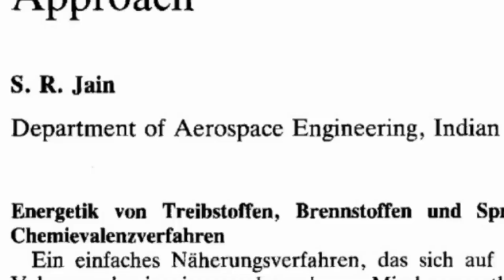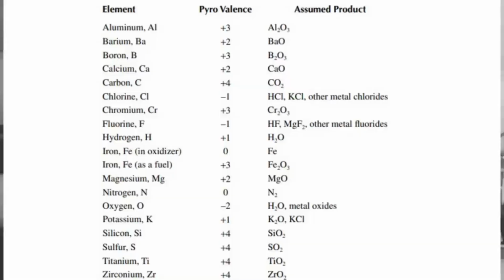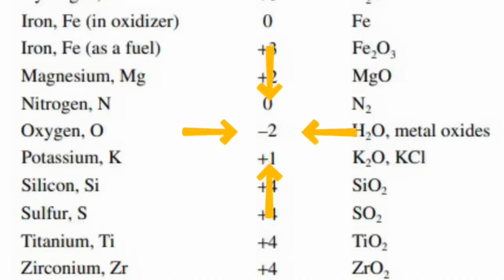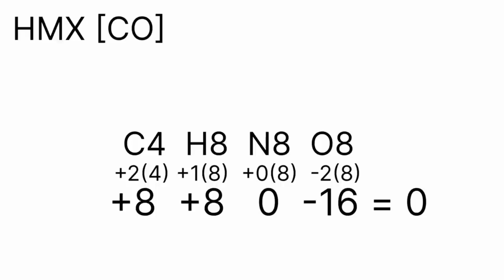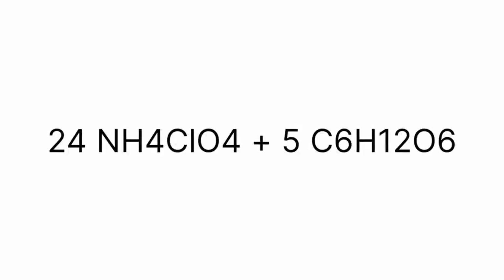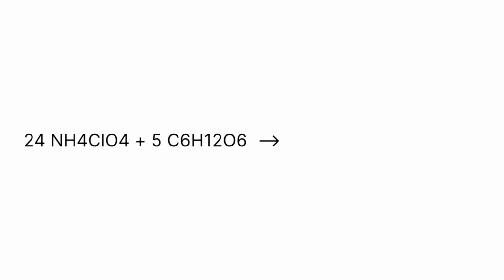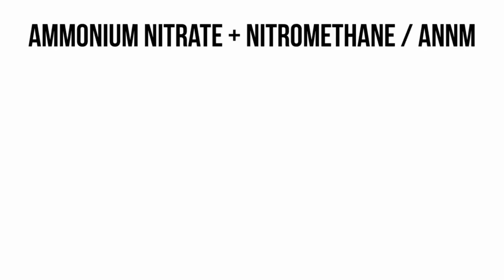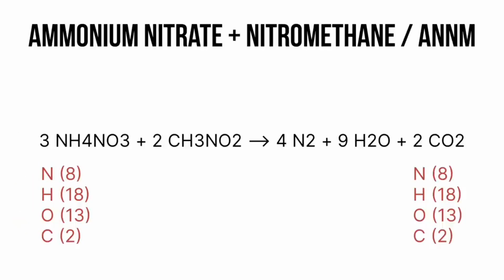Advanced Explosive Design (Part 1)